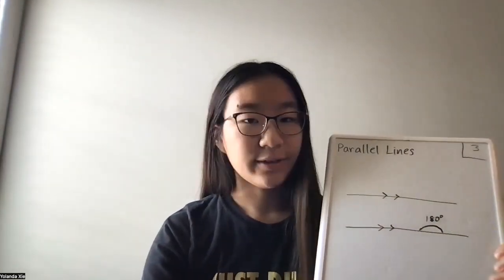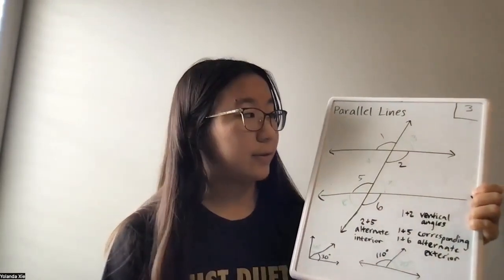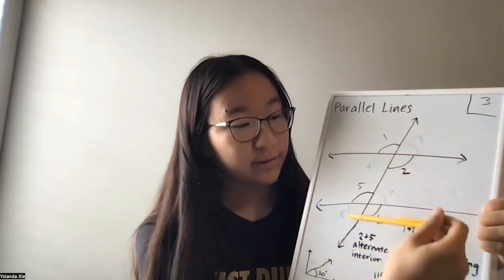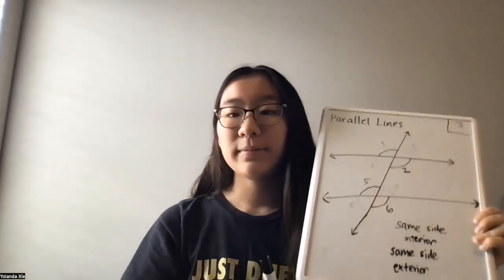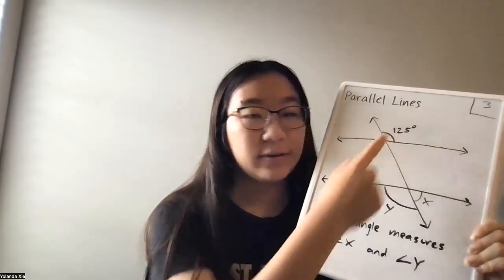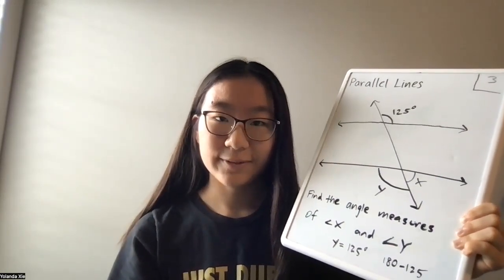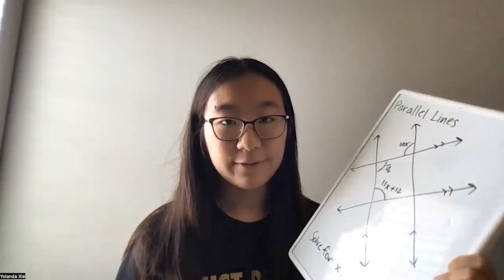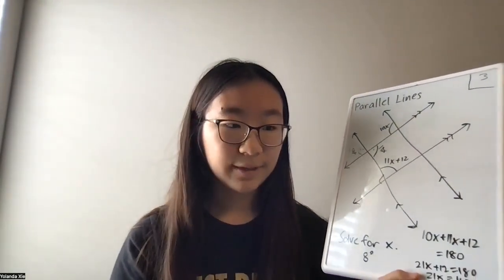Parallel Lines and Transversals | SPECIAL Set of Lines | 2023 Video Series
Mathema 2023 Summer Series - Video 3 of 10